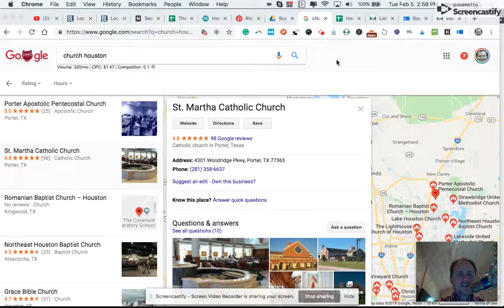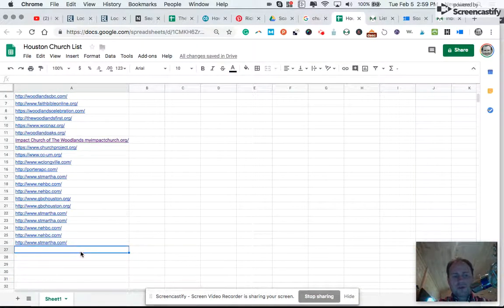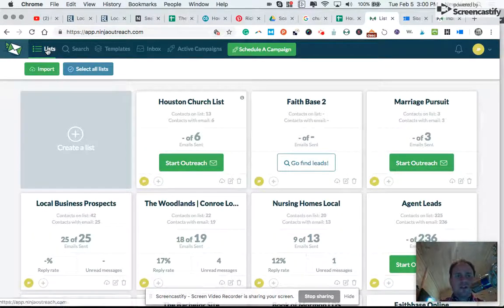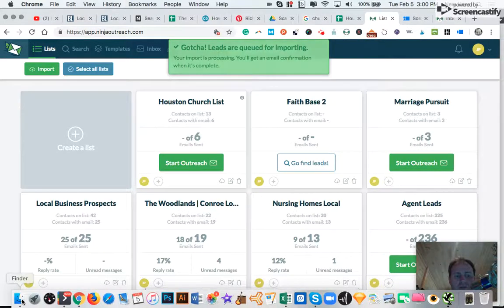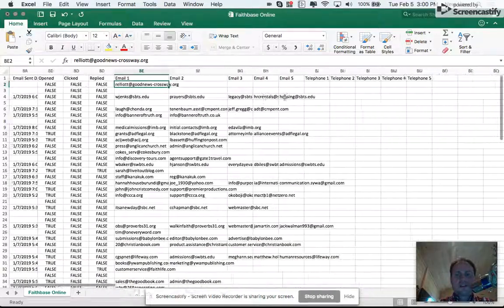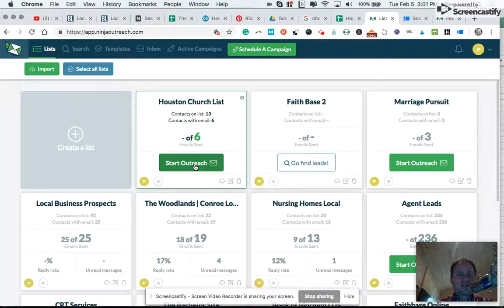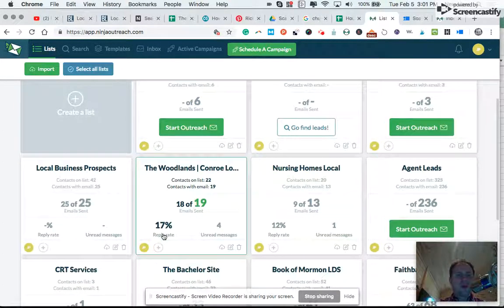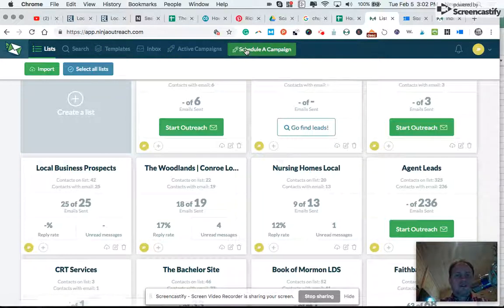Explode Your Outreach With Ninja Outreach & URL Imports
Content marketing & sales prospecting alert!!! Reach out to anyone & everyone by simply grabbing URL's and uploading them into Ninja Outreach lists with the import feature.   Then create smooth email templates and begin the automated campaigns inside the tool!

Speedily get results for your online business or agency client.